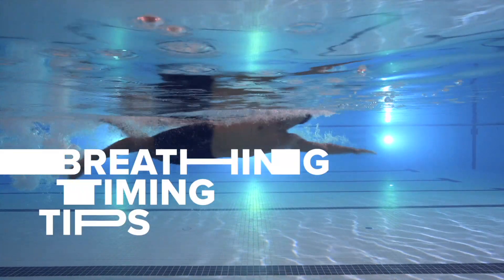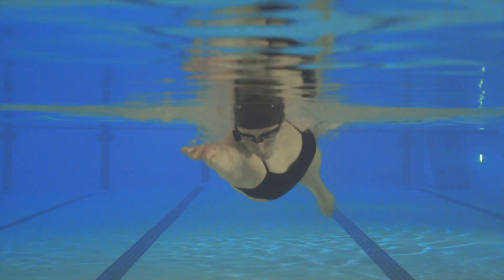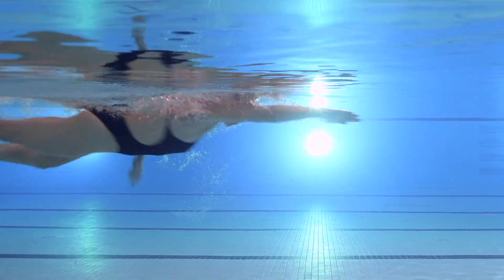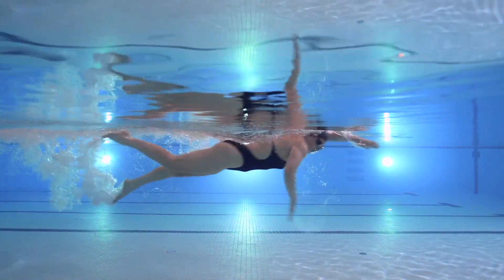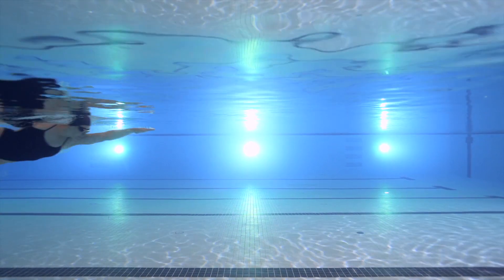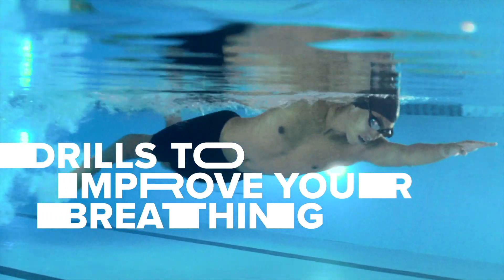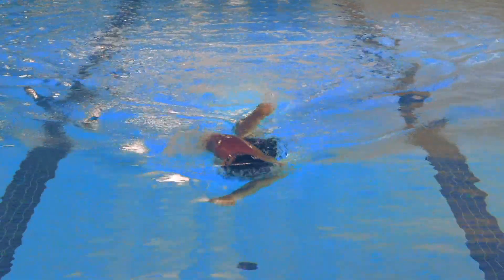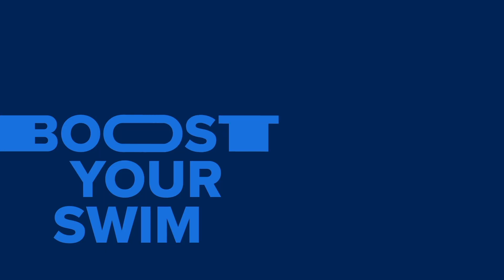How to improve your breathing while swimming | FORM Fundamentals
When you’re swimming, proper breathing comes down to timing—learning when and how to inhale and exhale. In this video, we'll share tips on how you can properly breathe, which will help you feel more confident and comfortable when you’re swimming.

What is FORM Fundamentals?
FORM Fundamentals is a four-week video and workout series designed to help swimmers at every level improve their swimming and achieve their swim goals. Starting February 1st, each week has a different focus area to work on—body position, breathing, and kicking. Want to swim faster? Looking for ways to make swimming easier and more efficient? FORM Fundamentals focuses on the swimming basics to help you reach your goals.

Chapters:
0:00 - Breathing Introduction
0:15 - Breathing Timing Tips
1:09 - Breathing Patterns
1:36 - Drills To Improve Your Breathing
1:57 - Breathing Summary

Improve your breathing with this breathing focused workout:

FORM Fundamentals: Breathing #1 (Total: 1400m)
This workout helps you focus on proper body alignment when breathing. Remember to turn your head slightly to the side, take a quick inhale, turn your head back into the water, and exhale completely.

Warmup Set
1 x 100m freestyle easy on 20s rest
2 x 50m choice moderate on 20s rest (choose any stroke)
20s rest
2 x 50m freestyle moderate on 20s rest
45s rest

Main Set
2x50m side kick drill easy on 15s rest (kickboard optional)
30s rest
2x100m freestyle easy on 20s rest
30s rest
4 x 50m one arm freestyle drill easy on 15s rest (kickboard optional)
30s rest
3x100m freestyle easy on 20s rest
30s rest
4 x 50m freestyle moderate on 20s rest
30s rest

About FORM: FORM combines the world’s smartest goggles, real-time metrics, and guided workouts to make swimming fun.
Choose from hundreds of coach-designed workouts, and get guided through it—right in your goggles. Then, celebrate your achievements and stay motivated by connecting with other swimmers in the FORM Swim App.